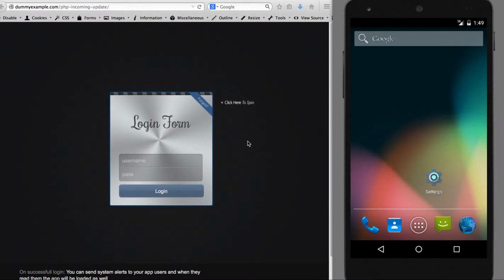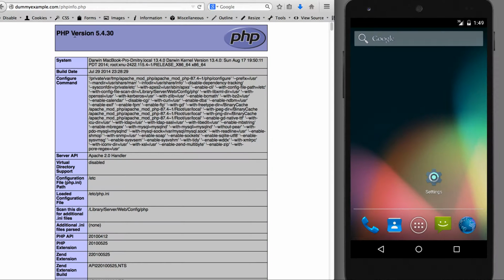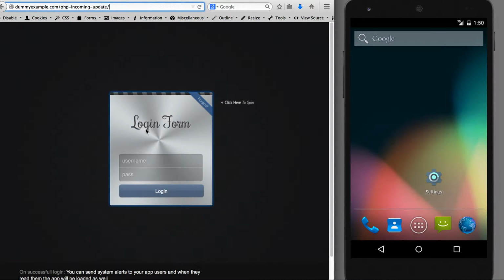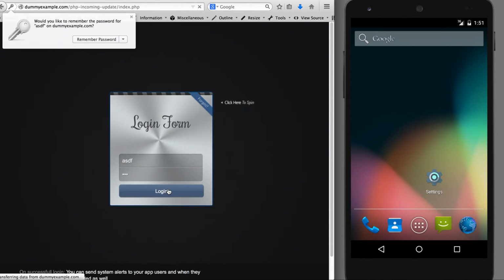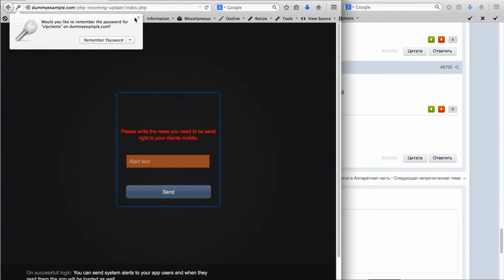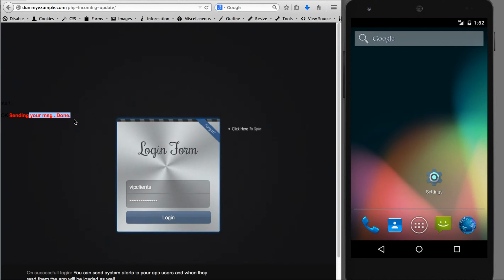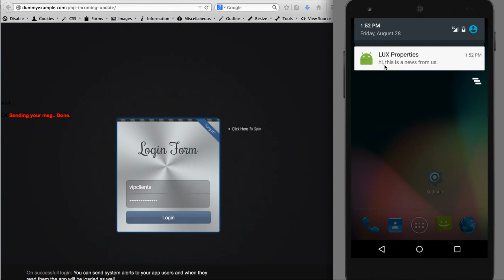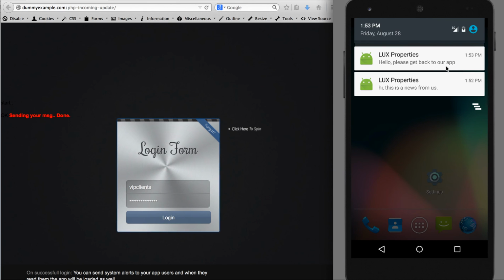alert via web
sending alert via web to mobiles